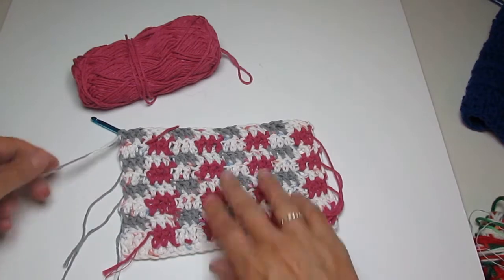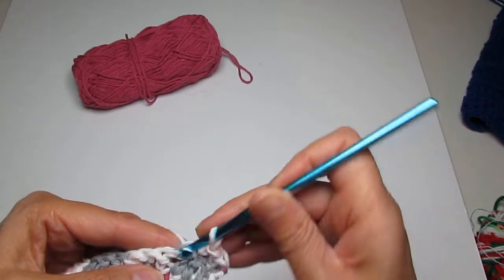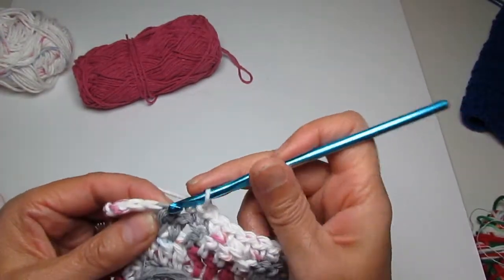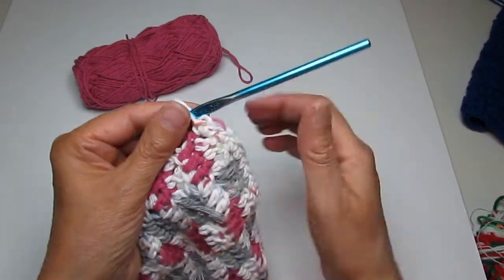Easy Crochet Baby Washcloth Tutorial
Join my Facebook group to show off your wash clothes